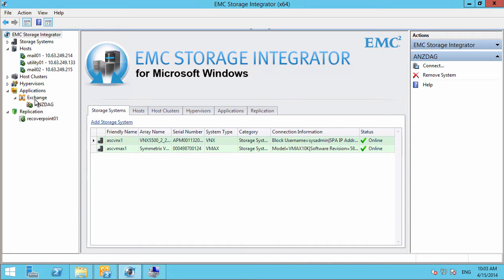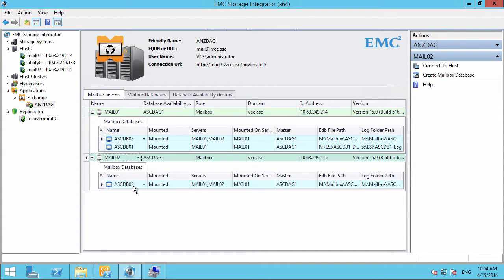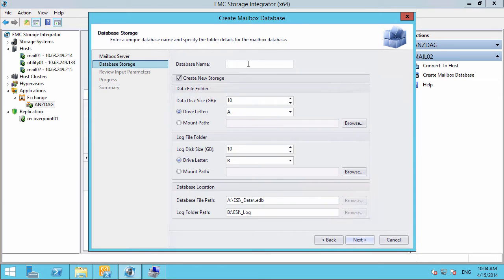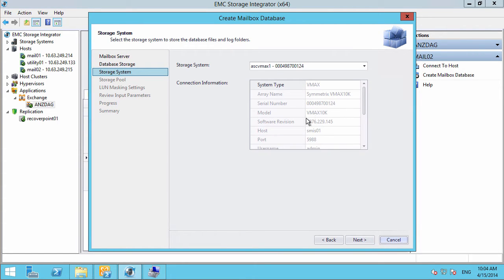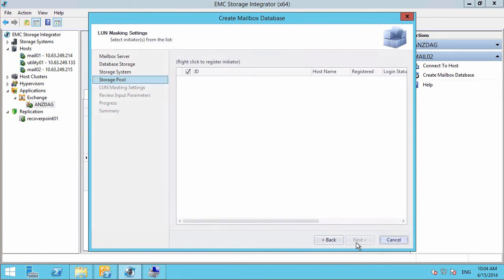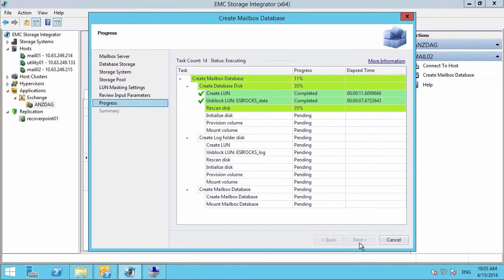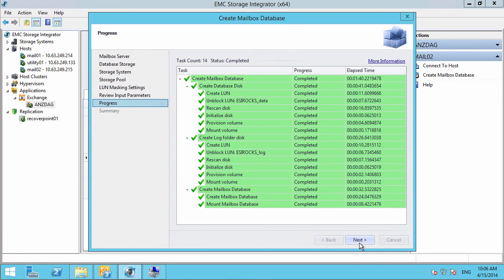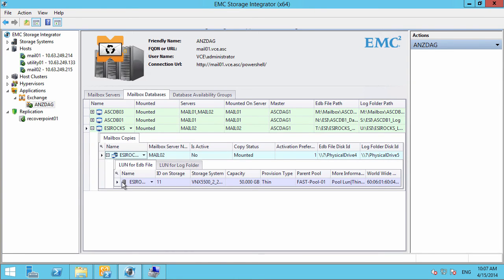EMC World 2014: VNXe and EMC Storage Integrator with Microsoft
This is a quick demonstration shown at EMC World 2014 that shows how both VNX and VNXe it can integrate with Exchange, SQL Server, Hyper-V and more!